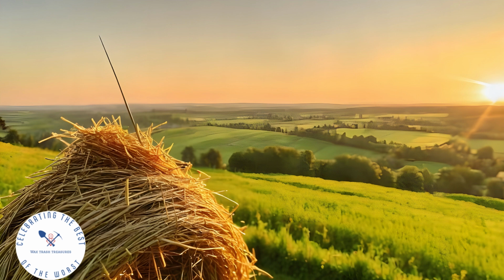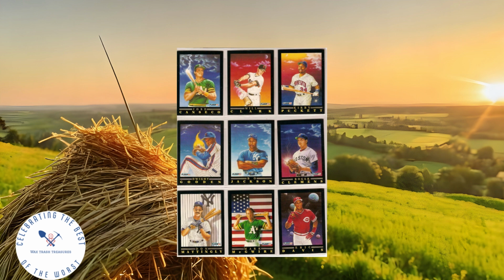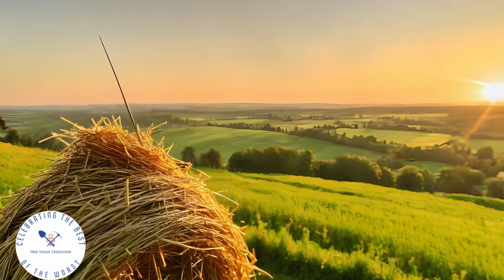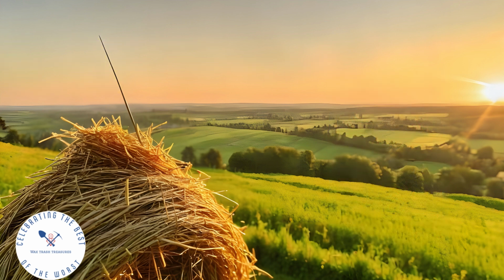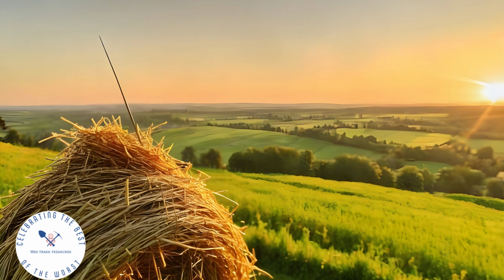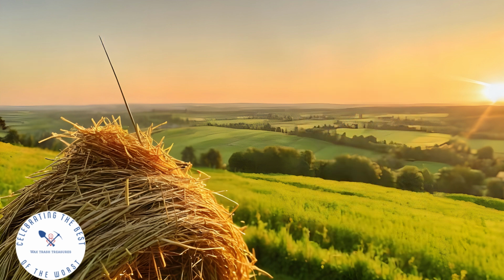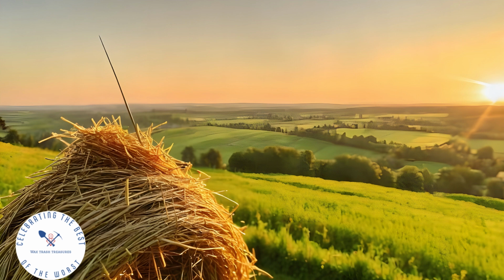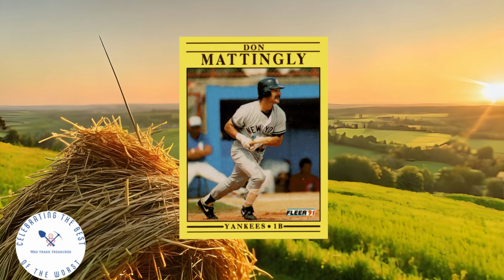1991 Fleer Baseball most valuable cards - needles in a haystack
Join me as I dive into one of baseball card collecting's most notoriously unattractive sets - the 1991 Fleer Baseball set. Despite its questionable design choices, this junk wax era set contains some incredible hidden treasures that collectors still seek today.

Whether you're a nostalgic collector who remembers opening these packs as a kid, a serious investor looking for undervalued junk wax era and vintage cards, or simply curious about one of the most memorable (for better or worse) baseball card designs of the early 1990s, 1991 Fleer offers something for everyone.

Additional Keywords: World Series, Yankees, Diamondbacks, Luis Gonzalez, rookie, Pudge Rodriguez, Mark McGwire, Athletics, Oakland, St. Louis, Cardinals

Chapters:
00:00 - Intro
00:46 - Set Design review
01:24 - Color Options, why not?
01:38 - Pro-Visions
02:35 - All-star inserts
03:15 - Most Valuable Cards
06:25 - Closing thoughts